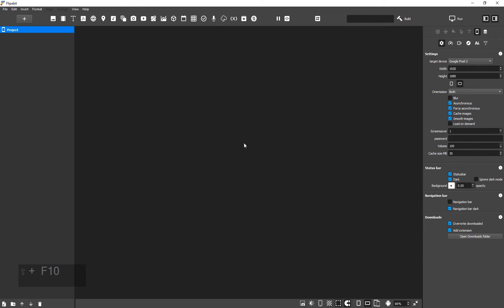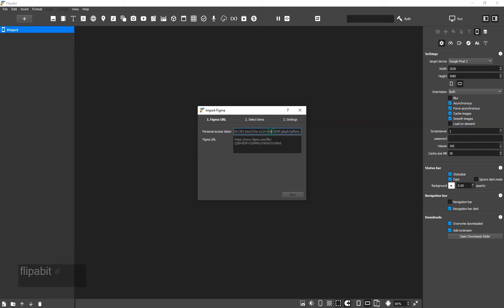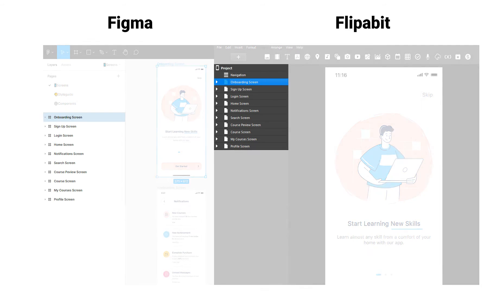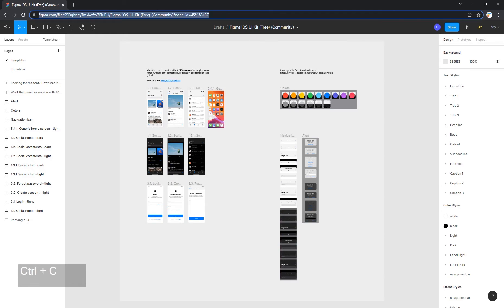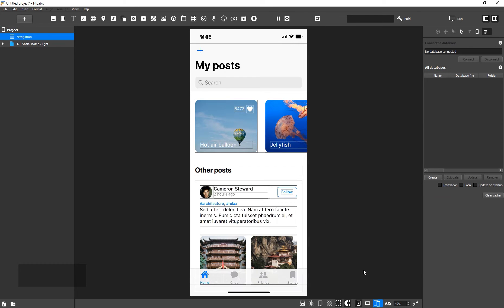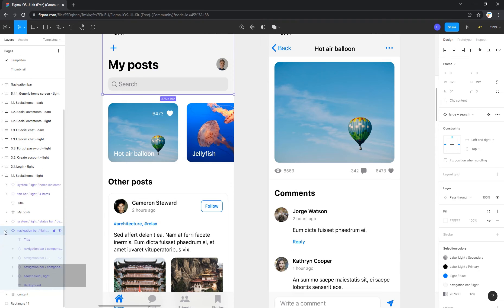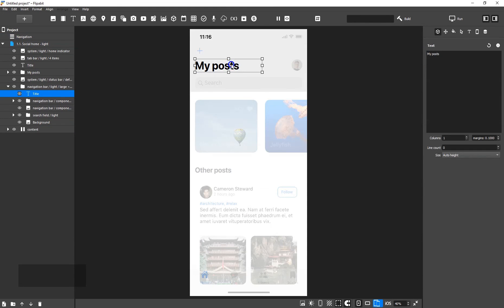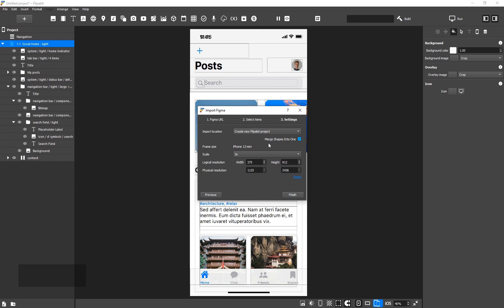Import Figma to Flipabit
You can import a design from Figma to Flipabit. To do this, select Import from Figma in the main menu.

The first time you do this, you’ll need to specify your API access token. To get a token, go to the Figma settings. In the ‘Personal Access Tokens’ section, type ‘Flipabit’ and press Enter. Copy the token and paste it into Flipabit.

Now you need to paste the URL of the project that you intend to import. Open Figma project.

In Figma, pages are containers for frames, which in turn correspond to individual screens in the app. In Flipabit, pages are separate screens of the app. When frames are imported, they will convert to pages. There is one important limitation. Only root frames can be imported into Flipabit.

In this project, several screens are grouped into a separate group. They must be ungrouped before importing.

Copy the project URL and paste it into Flipabit. Click ‘Next’ to get the project structure. Now you need to select the frames to be imported. By default, all of the frames on the first page are selected. Deselect the page and select a separate frame to import. Click Next and then Finish. It will take some time to get all of the images from Figma. Turn on widget border backlighting if it isn’t turned on already.

Notice that the top navigation bar has been imported as a single image. That’s because in Figma this object is considered an instance of the component. Unfortunately, the Figma API doesn’t allow instance content retrieval. So you need to manually detach the instances in Figma.

Let's import this same frame again. As you can see, the navigation bar now consists of separate elements that can be edited in Flipabit. Photos are imported as PNG images and vector objects are imported as SVG images.

Up to this point, new project was created during import. Frames can also be imported into an existing project. To do this, select the frames. At the last step of the import, select ‘Insert New Page’ in the ‘Import Location’ list. The selected frames will be added as new pages to the ones that already exist.

Start creating now!

🎬 Welcome to the official channel for Flipabit - The fastest tool for creating apps on every platform! 📲

➡️ At Flipabit, we teach designers how to build a UI without using code.
With the visual design editor that boasts a variety of functions, you can expect to build a responsive UI that can be revised and polished as much as you like!

➡️ On this channel, we’ll be sharing some simple tutorials and demonstrating tips and techniques that can help you make the most out of Flipabit.